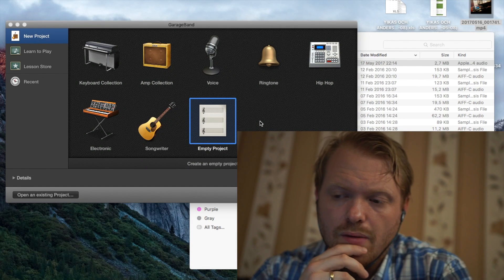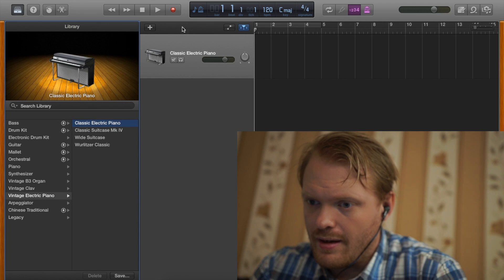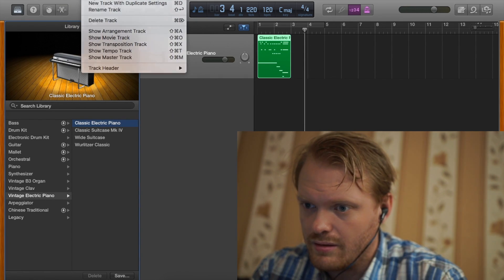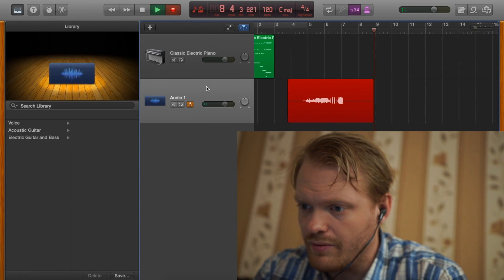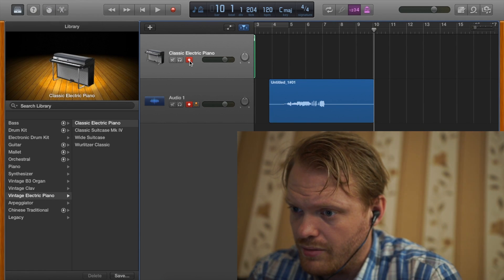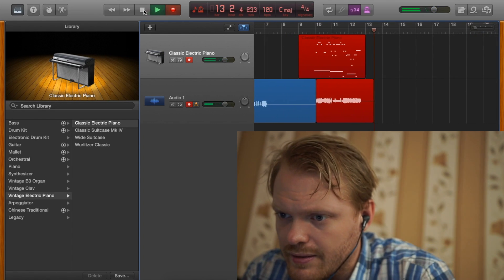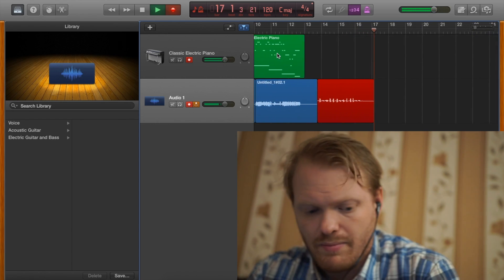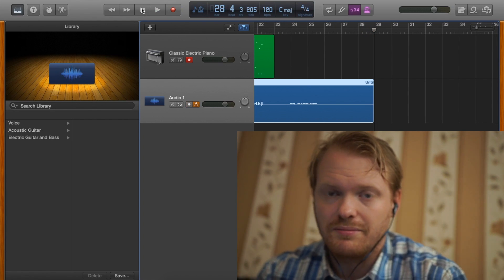How to record Midi and Audio simultaneous in Garageband (10.1.2)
A video on how to record Midi and Audio simultaneous in Garageband (10.1.2).